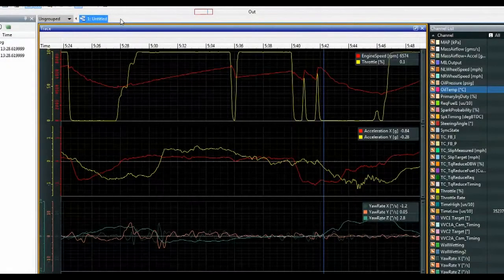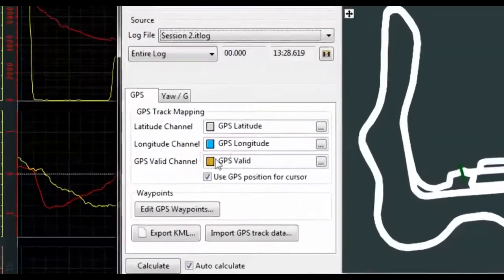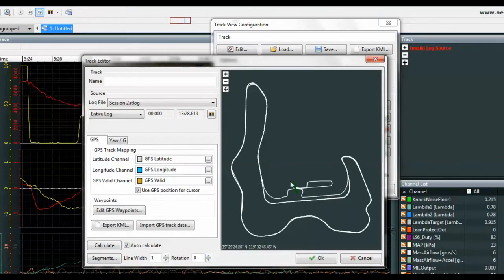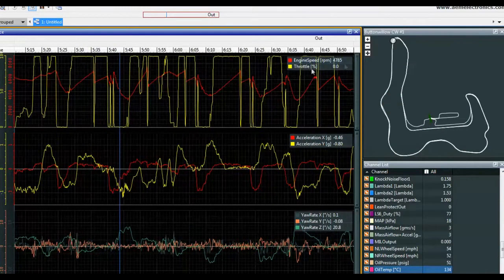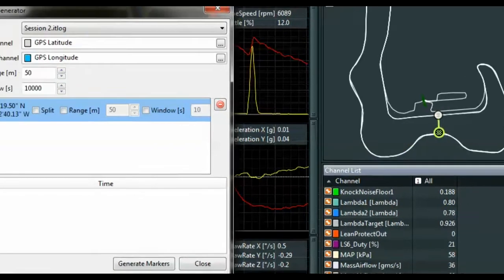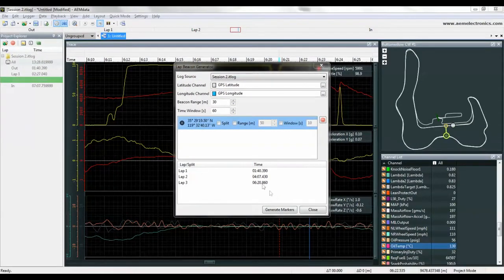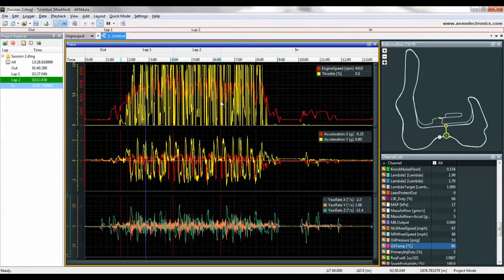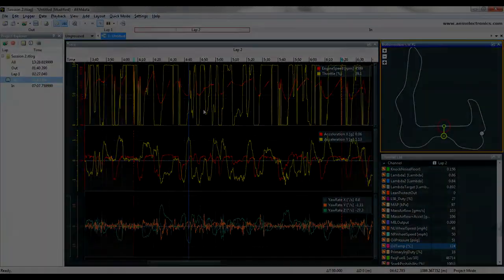How to Make a Track Map (AEMdata Tutorials)